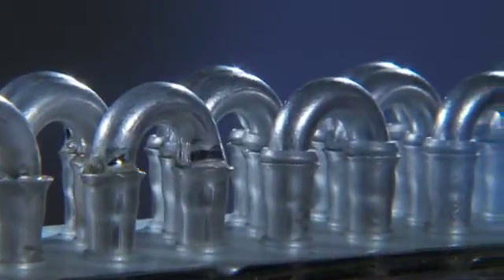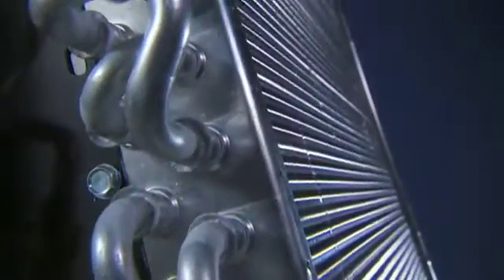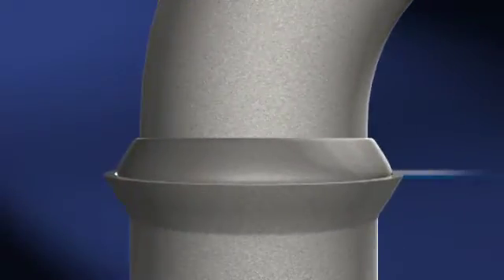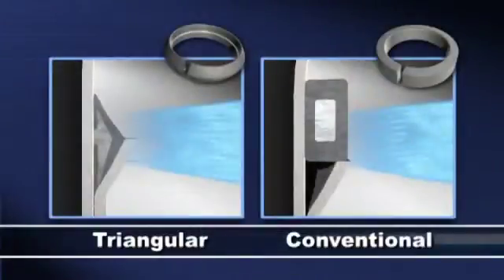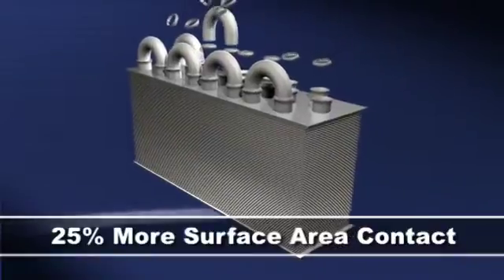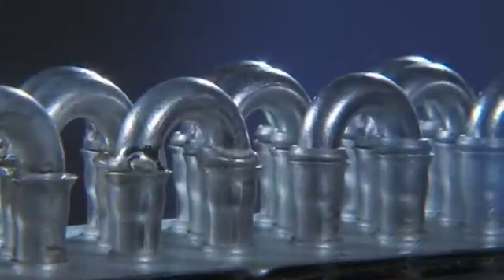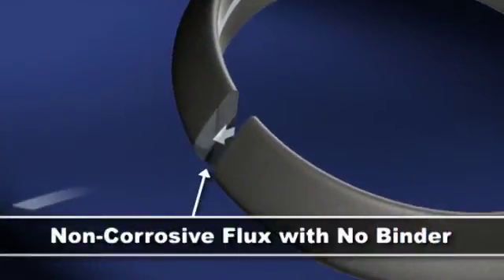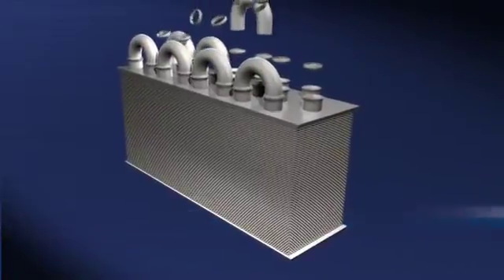Aluminum Brazing of Evaporators and Condenser Coils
As more and more manufacturers have moved to light weight, corrosion resistant and cost effective all aluminum coil construction -- so has the need for precision aluminum joint brazing. Lucas Milhaupt has the solution. Our engineers have pioneered a new triangular shaped patent pending brazing ring, for the HVAC/R market.